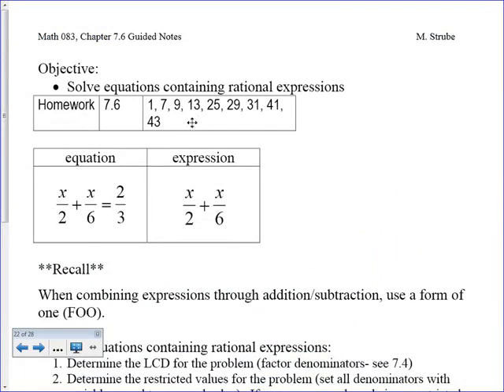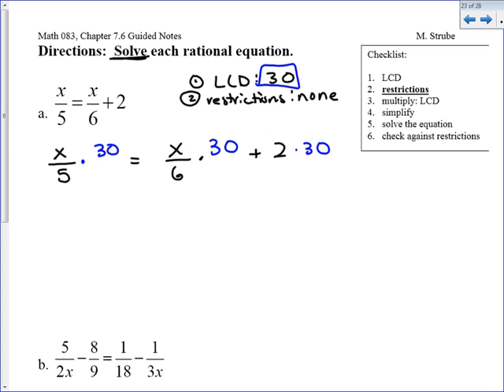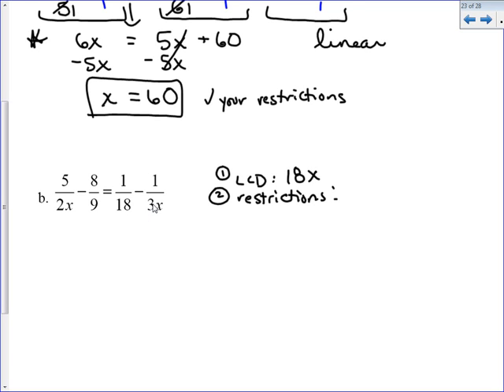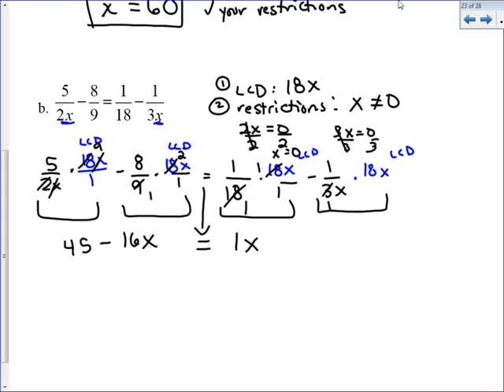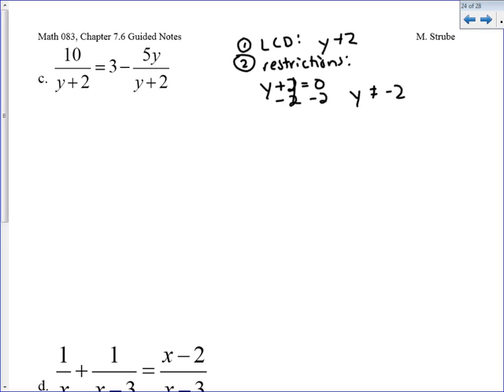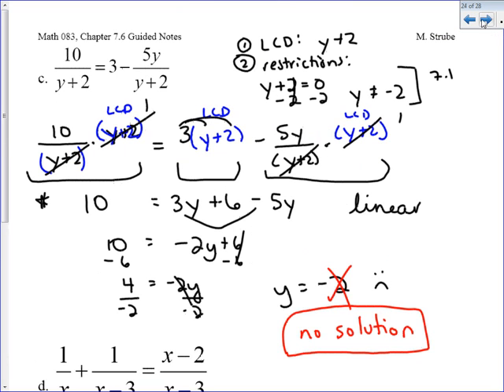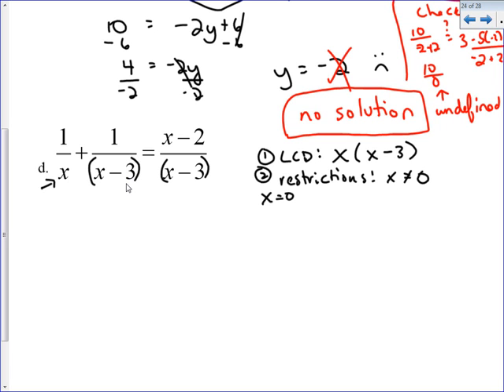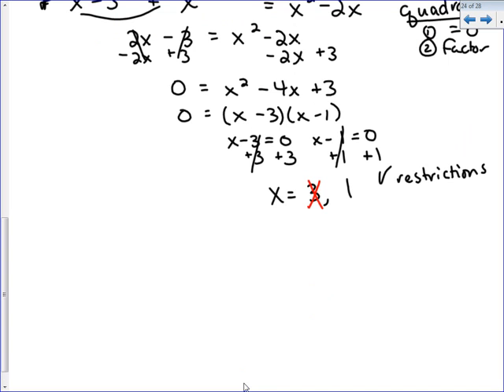7.6 Solving Rational Equations